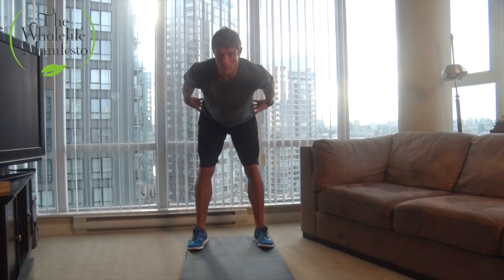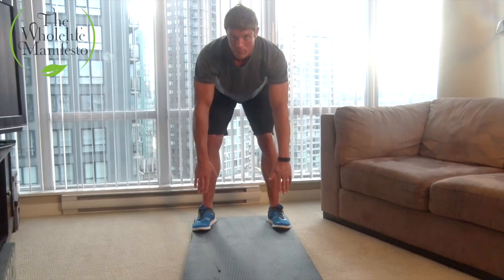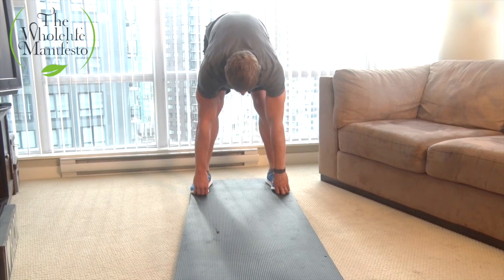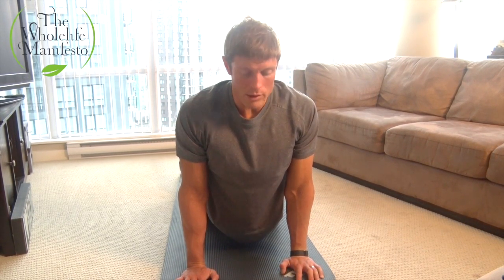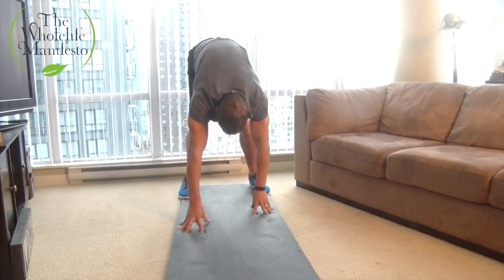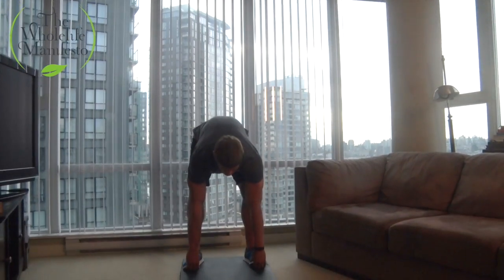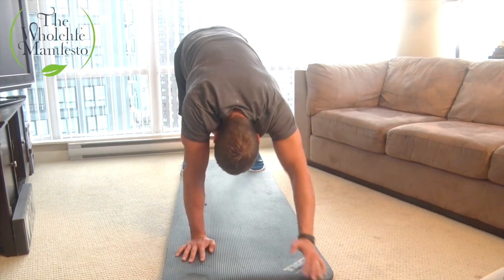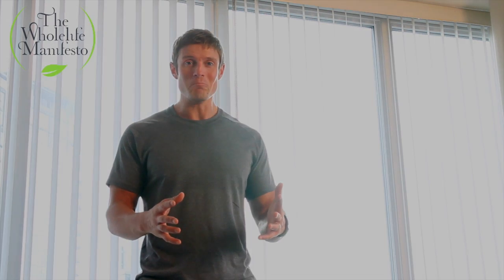Caterpillar Stretch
Also, join the tribe and participate in the next 28-day phase

Free access to 1000+ health, fitness and lifestyle articles from Coach Moose

I’m an award-winning digital thought leader and author, certified executive performance coach and lifestyle mentor who empowers people to lead an FUN-ctionally fit life through education, encouragement, and community. I model my work based on 5 F’s: Fitness, Family, Finances, Faith, and an overarching roof of FUN, build on a rock-solid foundation of health.

I’m also a super dad, dating my wife, a founding partner and former COO of Fitness Town Inc, keynote speaker, spokesperson and brand ambassador at DaiManuel.com, professional blogger, freelance writer, podcaster, CrossFit athlete and coach, a BC Children’s Hospital Ambassador, and published author of the Whole Life Fitness Manifesto.

Are you looking for a speaker, spokesperson or someone to help you with you next big event? I can help you with that.